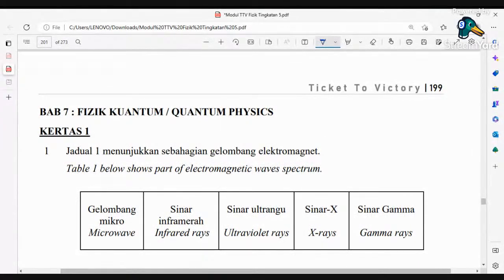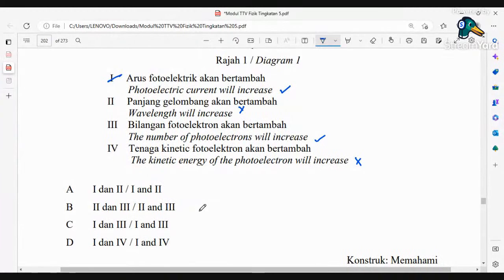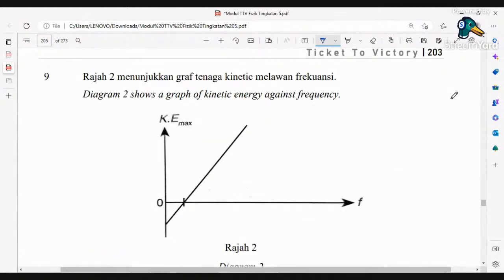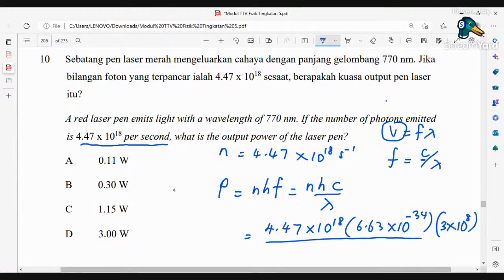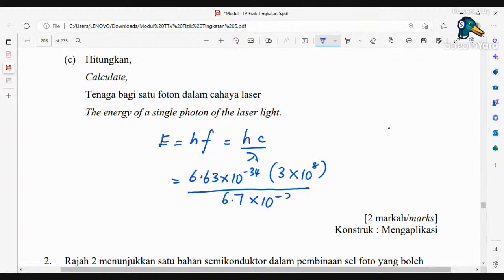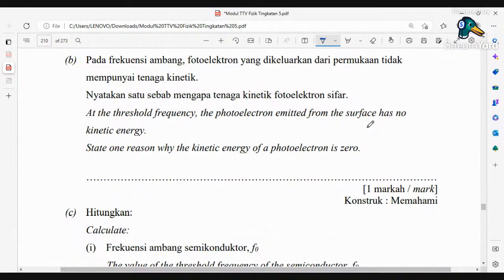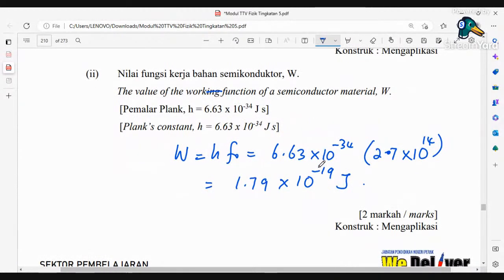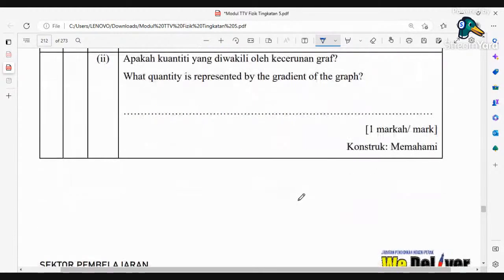CHAPTER 7 : QUANTUM PHYSICS TTV JPN PERAK